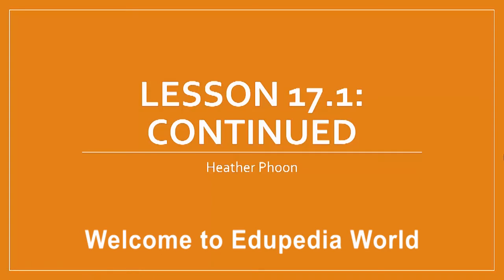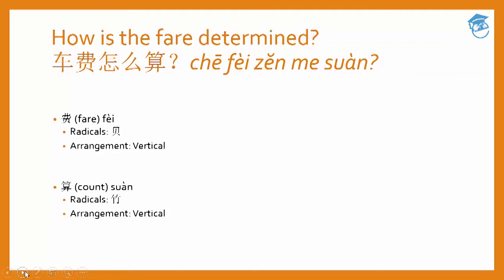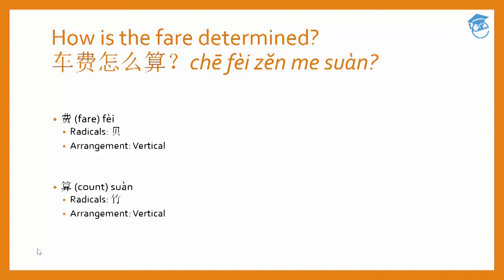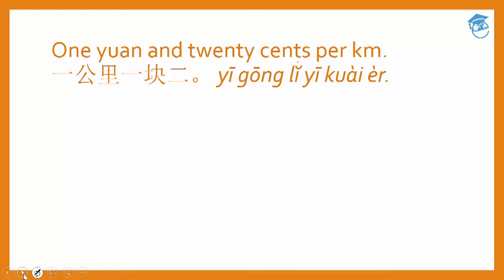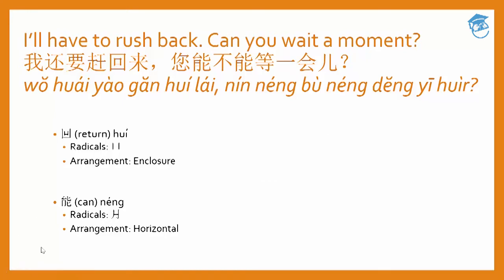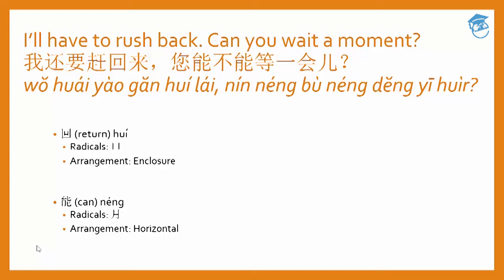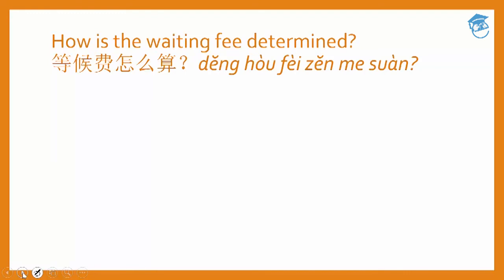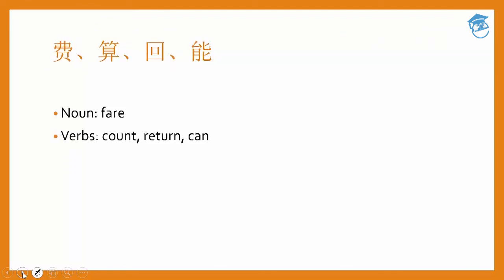Learn Mandarin Chinese | Taking a Taxi | Travelling | Conversation | Lesson 17.1 | Continued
Taking a Taxi
Travelling
Conversation